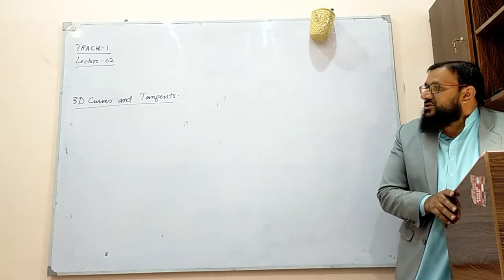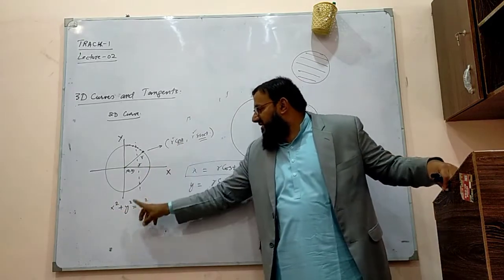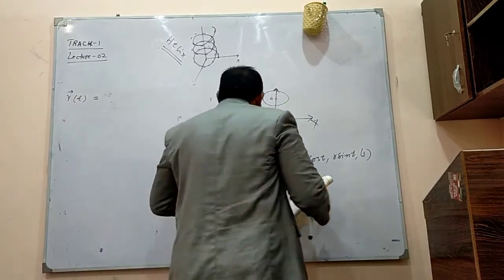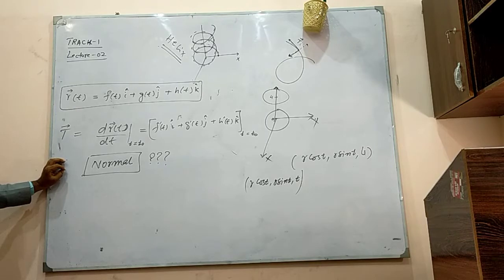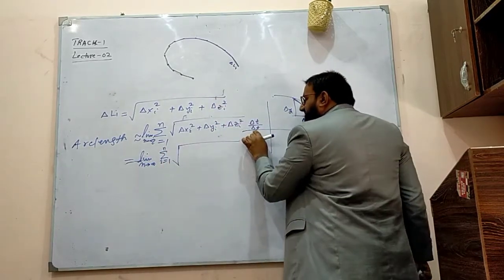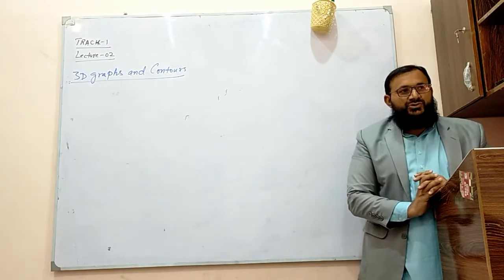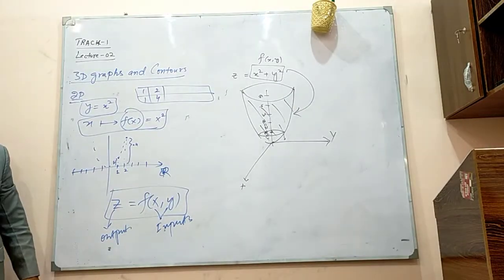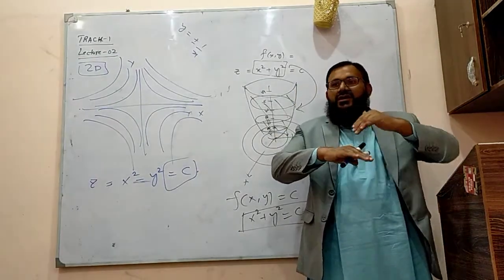Lecture 02 Part 1 3D Curves & Tangents, Arclength, & Contours (A way to visualize surfaces in 3D)